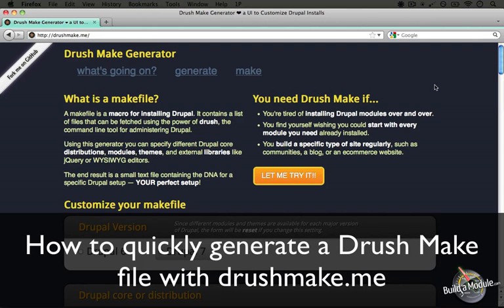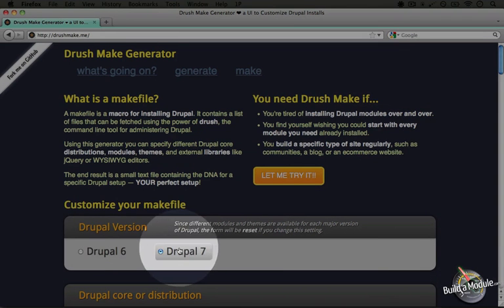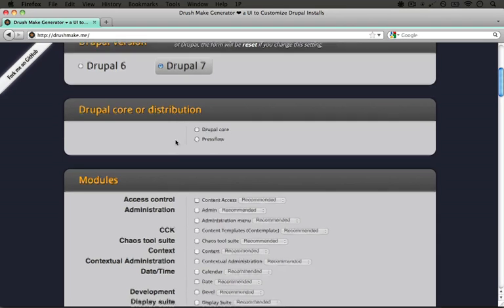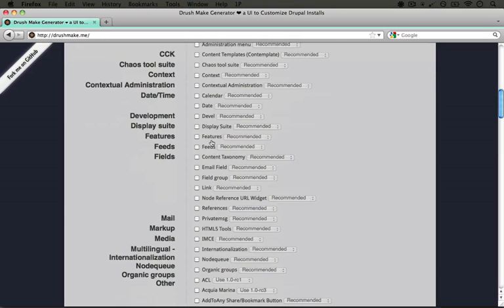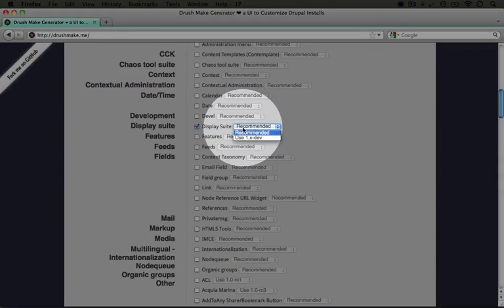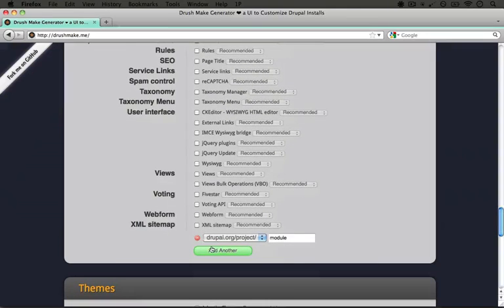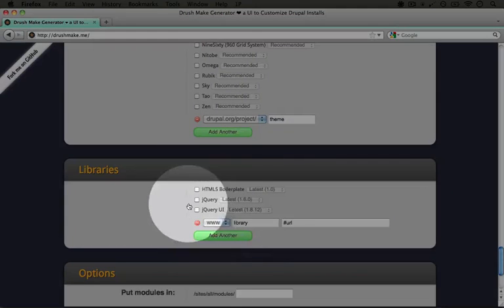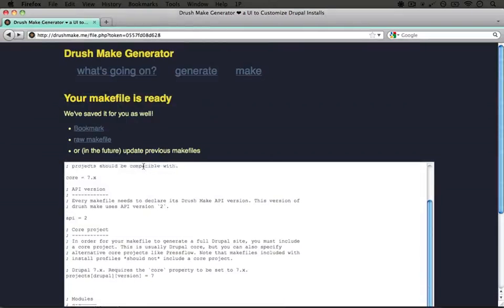118. How to quickly generate a Drush Make file with drushmake.me (a Drupal how-to)